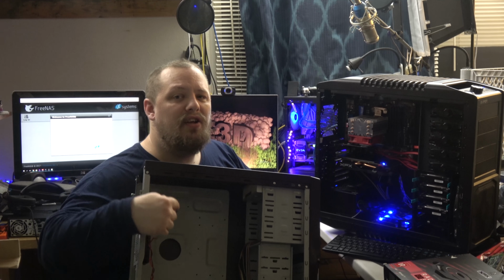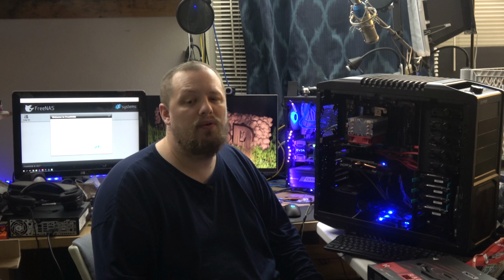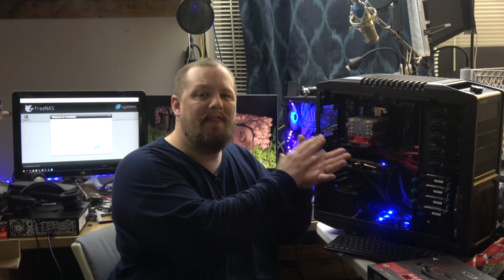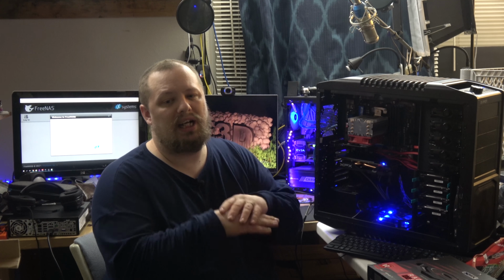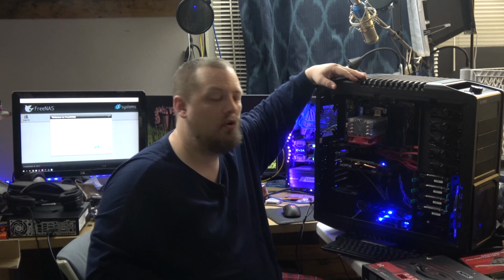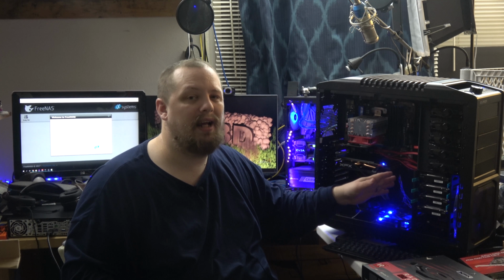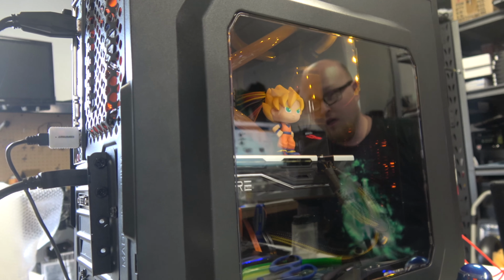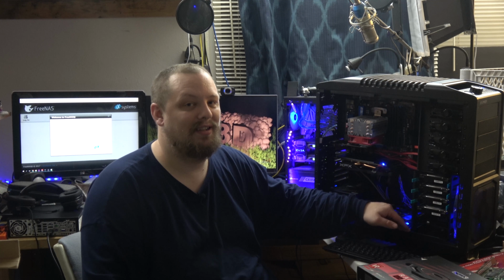FreeNAS Build Overview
Today I'm going to go over my FreeNAS build. Most of the system started out as my old gaming system. The system came in a Thermaltake case. My wife ended up throwing away the side panel while I was upgrading or trouble shooting it. After years of no side panel its pretty disgusting inside. I'll probably use the motherboard tray in my Test Bench coming up.

I have moved everything into a New case. The new case is a Cooler Master  Sniper Storm. It has dust filters, a fan speed controller with led power, it came with a couple 200mm fans and one 120 mm fan. After I update my computer "room" I'll put it under my desk on a shelf where it belongs.

The Specs are an AMD 3850, 16 GBs of DDR3 Thermaltake 650W 80+ Bronze PSU. I've added in a Radeon RX 570 GPU for mining and a raid card for additional drives. For the drives I have a 30 GB ssd for a windows VM to run my security cameras and mining software. I also have 6x 4TB NAS grade drives for the NAS storage.

I picked up the SSD, the Case, and the original Raid Card from my buddy Brinn who runs MagiTek Custom Computers. He a boutique system builder and does computer repair. MagiTek is down in Lakewood, Spanaway area. So he can set you up with what you need.

MagiTek Custom Computers
115 176th St E Suite E
Spanaway, WA 98387

Seagate 4TB IronWolf NAS Drive
WD Red Pro 4TB NAS Drive
Seagate Personal Cloud 4TB NAS
Buffalo TeraStation 12 TB NAS
Vantec 4-Ch 6-Port PCIe RAID Card
Cooler Master Trooper Case

Additional Music:
Lucky Shot by ALBIS
Open Highway by Silent Partner